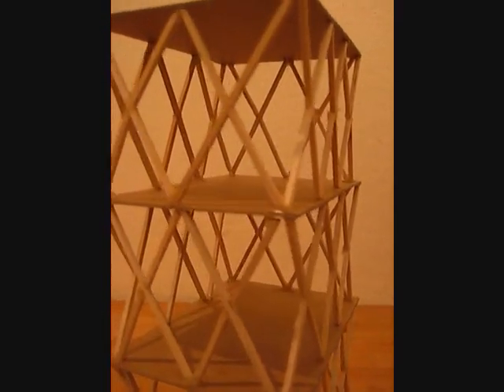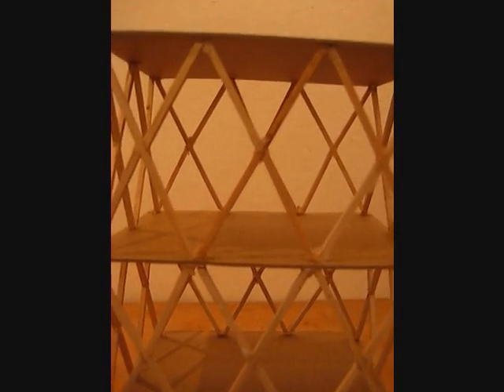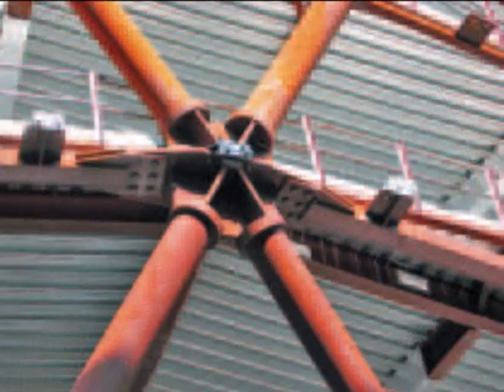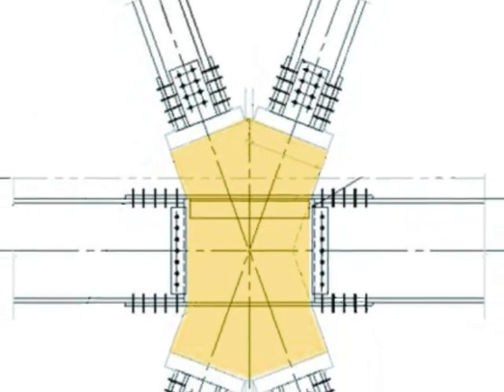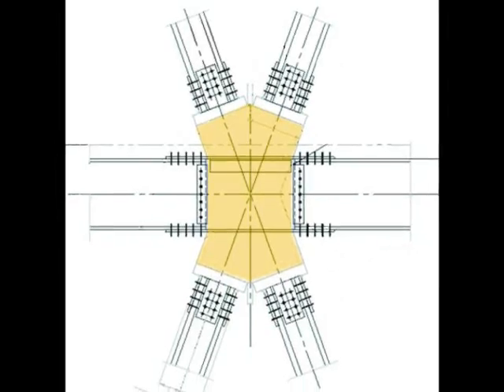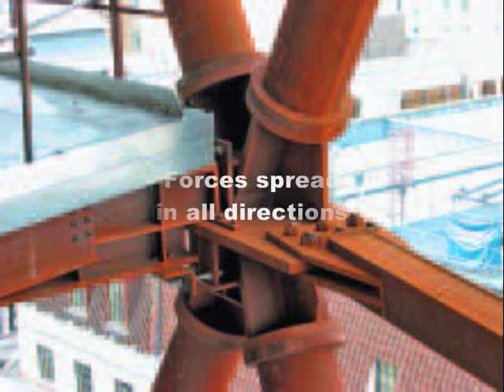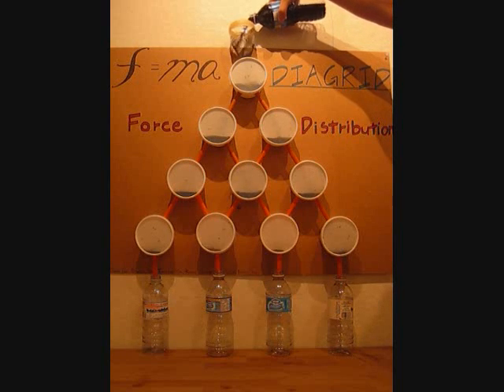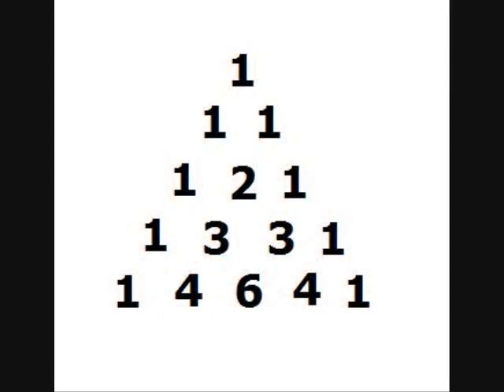PCS107: PARADE 2009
Group Name: F=ma

Group Members:
-Brian Hyoung Keun Lee
-Kevin Tae Hoon Kim
-Sunmi Choi
-Stephen Baik
-Kevin Kyung Ho Lee
-Ericka Song

Topic: Diagrids